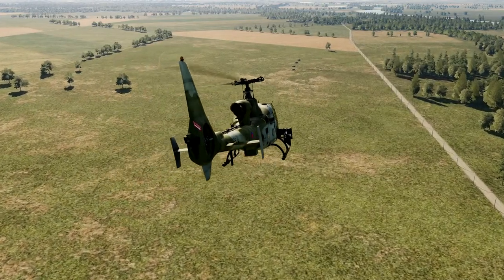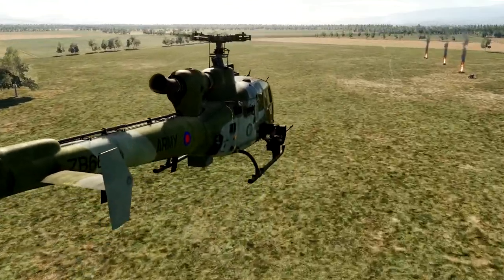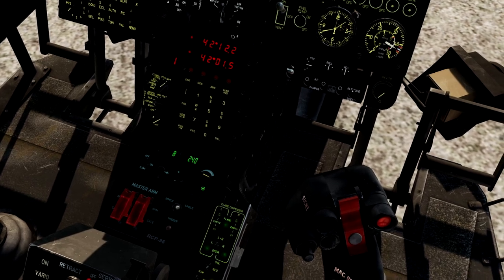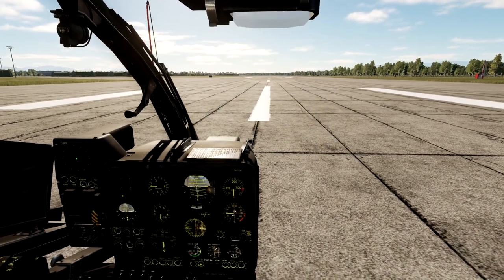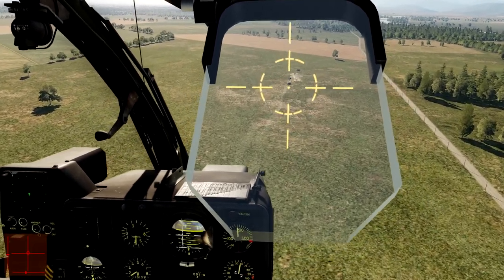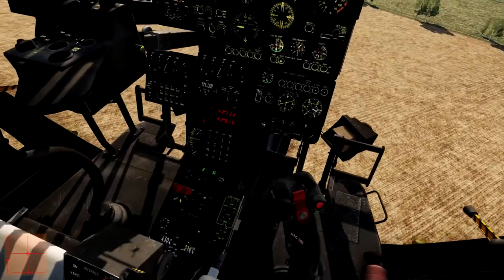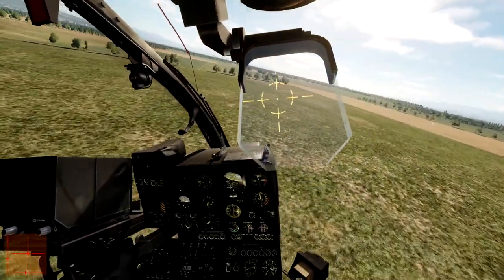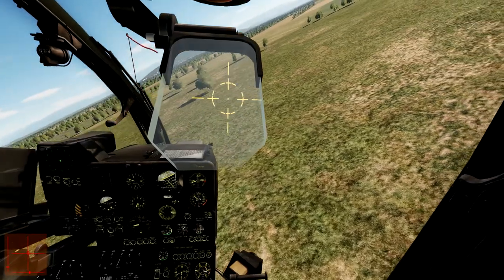👨‍🏫🕹️ DCS World ¦ SA342 'Gazelle' ¦ Part 5: Guns & Rockets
Helished RCHelicopter DCSWorld The GAIT 20mm M621 Cannon affords this lil bird of some 'pew pew' and coupled with 8 x 68mm SNEB rockets, it can surely have an effect anywhere. 'if'. you're not shot down first!
8 rockets and 240 rounds are what you have to play with so. make 'em count!

⏱️⏱️VIDEO CHAPTERS⏱️⏱️

00:00 - Introduction
01:22 - Preliminaries
02:12 - Cockpit setup
03:39 - Lift off
03:54 - ID Targets & Ingress
05:32 - Running in
06:11 - Switching to Rockets
06:28 - Running in
07:17 - Hammerhead & Final Gun run
07:50 - Egress & Final thoughts